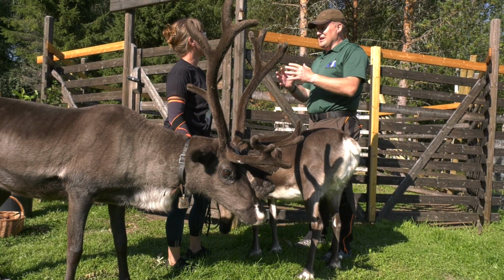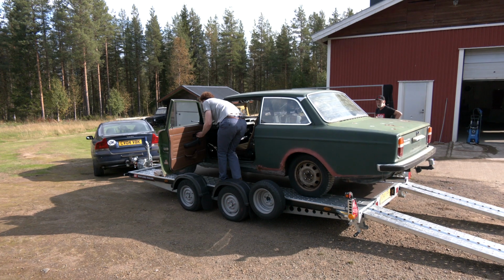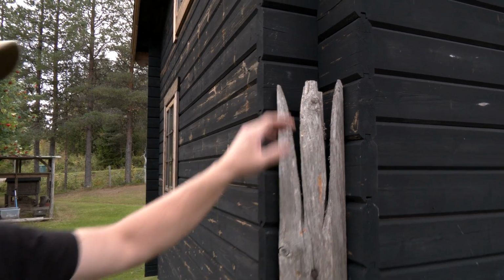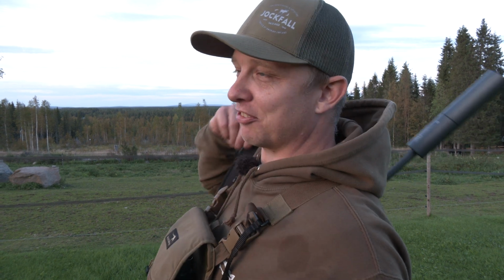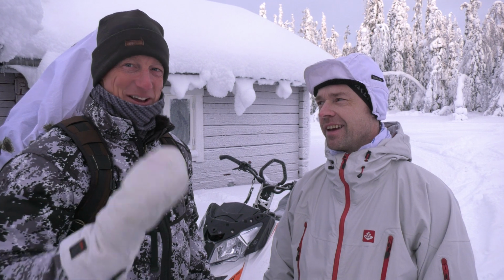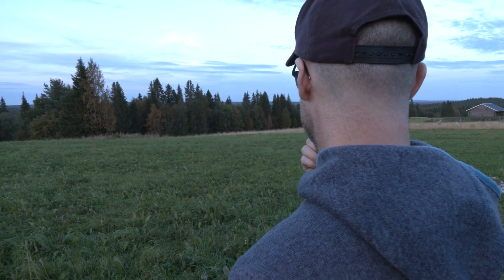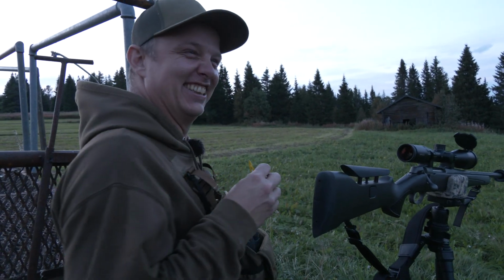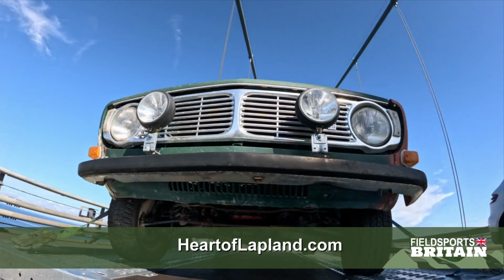Scandi road trip: Hunting foxes and volvos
As part of a 4,000-mile road trip to pick up a 1971 Volvo from 100km inside the Arctic circle, David and his son, Archie, meet up with our Lapland correspondent Lars Munk from Heart of Lapland.
After the car is strapped to the trailer Lars shows David a 100-year-old fox trap that was found in the forest close to his home in Swedish Lapland. Then they head off to try and call in a roebuck and possibly a fox. The roe calling is quite professional but the fox calling is a disaster as Lars and our capercaillie and moose guide Robert produce gagging noises, raspberries and sniggers.

▶ Shoot responsibly
Take part in nature.